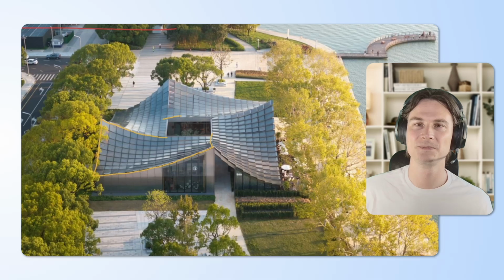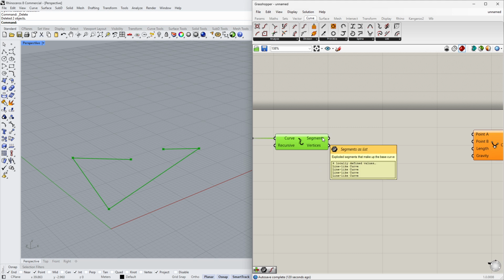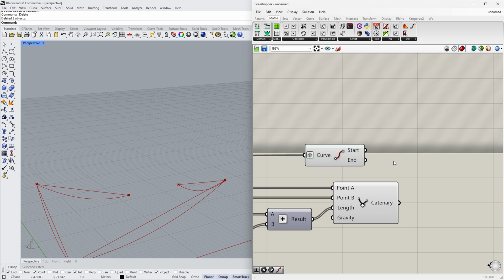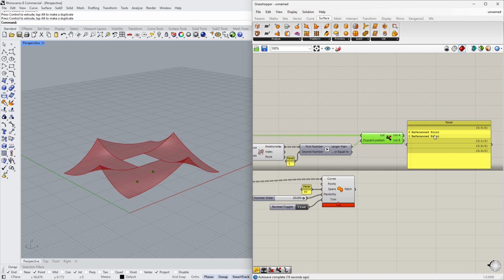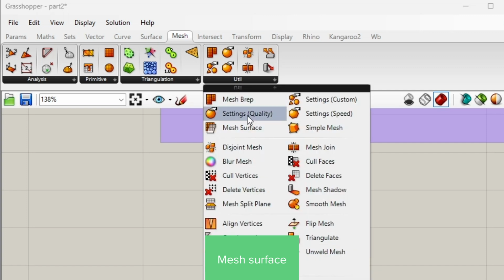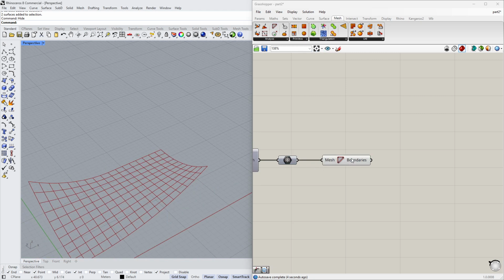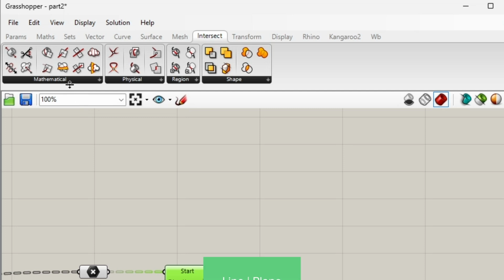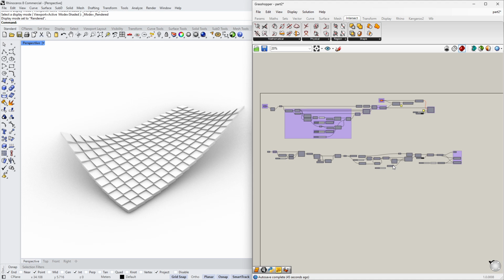Step-by-Step: 3D Modeling BIG's Jinji Lake Pavilion using Rhino & Grasshopper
👉 Download the exercise definition from our Asset Vault

Dive into this Parametric Design Tutorial as we explore the stunning Jinji Lake Pavilion by BIG Architects, using Rhino and Grasshopper to bring its fluid roof geometry to life.

This step-by-step guide walks you through modeling catenary curves, generating surfaces, and mastering panelization techniques, all essential skills in computational design and 3D modeling architecture. Whether you're just starting or looking to sharpen your skills, this tutorial will help you learn Rhino, learn Grasshopper, and understand how architectural design using Rhino and Grasshopper can streamline your workflow and improve design rationalization.

We’ll break down complex shapes, build repeatable components, and rationalize double-curved panels for real-world manufacturing—all while maintaining clean, modern design principles. Perfect for architects, designers, and students looking to expand their 3D modeling knowledge and gain a competitive edge in today’s design landscape.

 👉 *TOPICS*
Introduction to the Jinji Lake Pavilion Exercise
Understanding Catenary Curves in Roof Design
Parametric Curve Generation in Grasshopper
Creating a Roof Surface with the Patch Component
Panelization Setup and UV Orientation Consistency
Mesh Panelization for the Roof Geometry
Projecting Panels onto Double-Curved Surfaces
Flattening and Rationalizing Roof Panels
Generating the Staggered Effect in Panel Design
Extruding and Finalizing Roof Panel Geometry

Let us know how you plan to use this workflow in your projects!